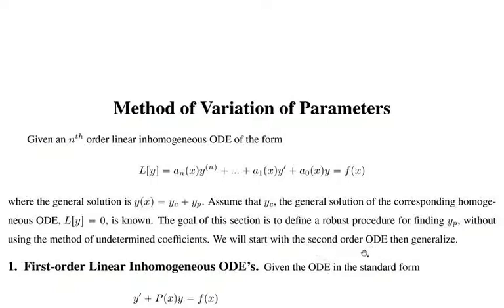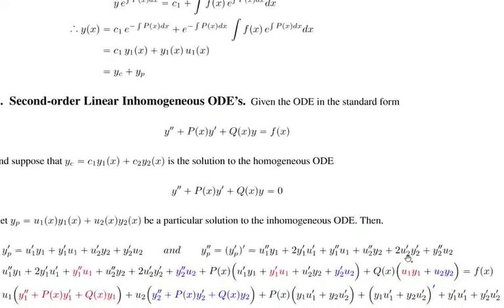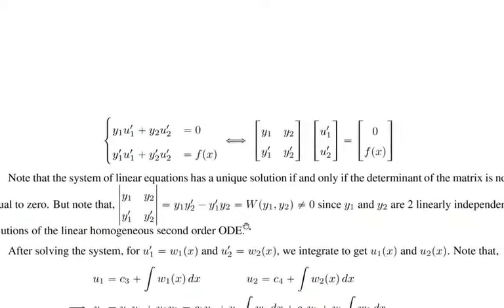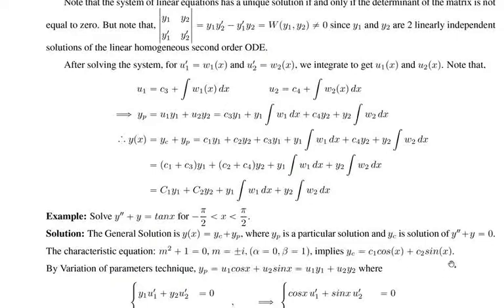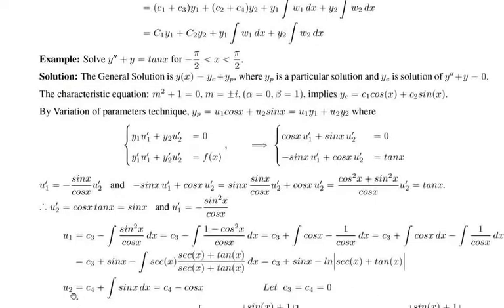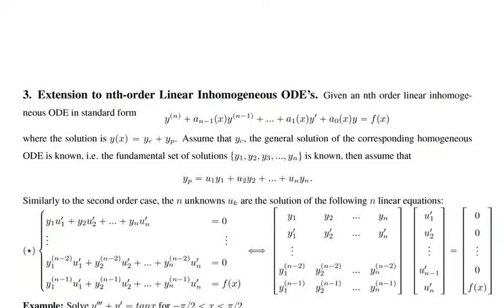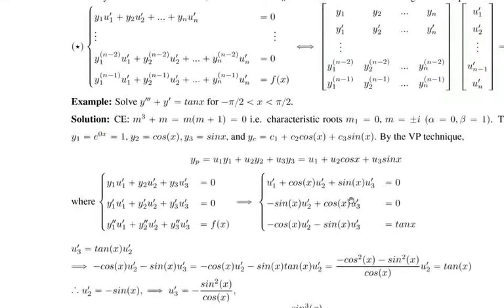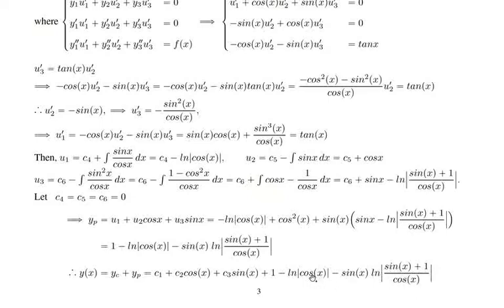Variation of parameters